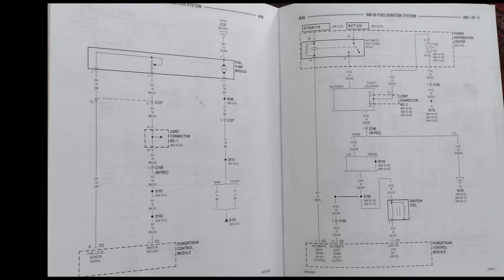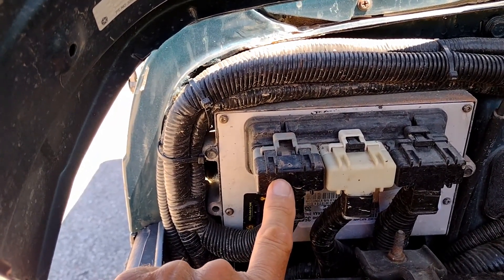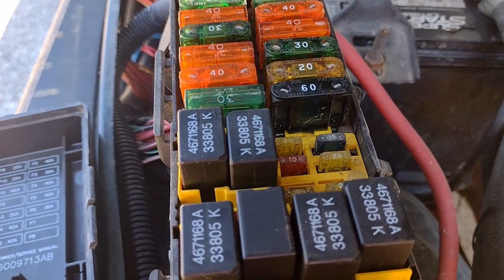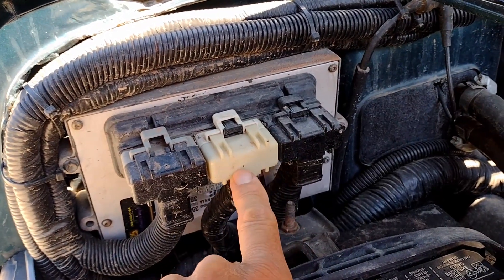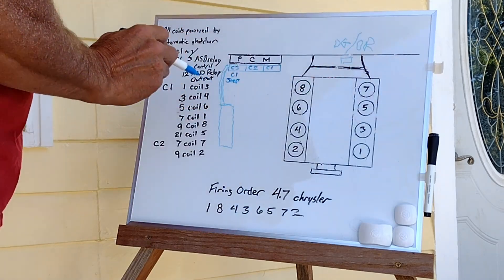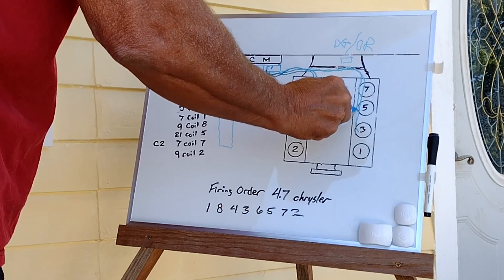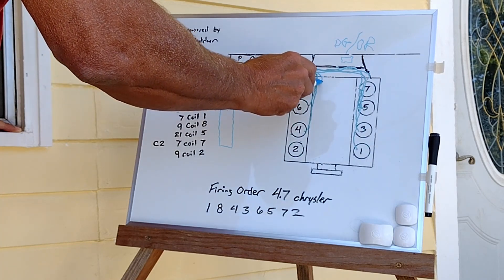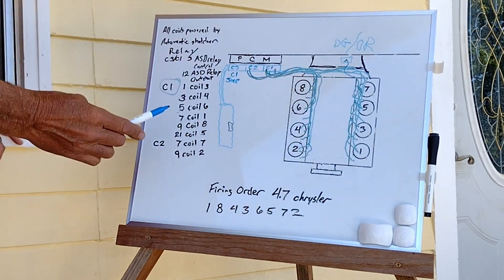V8 Jeep TJ Swap, wiring harness explained!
Your guide to building a wiring harness for the installation of a V8 in your TJ